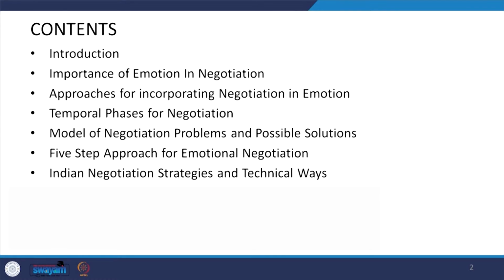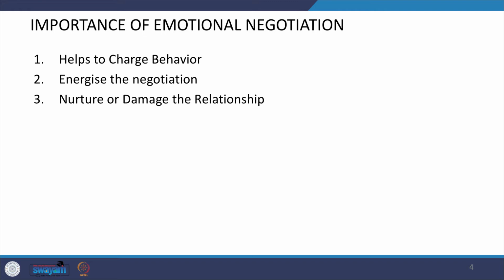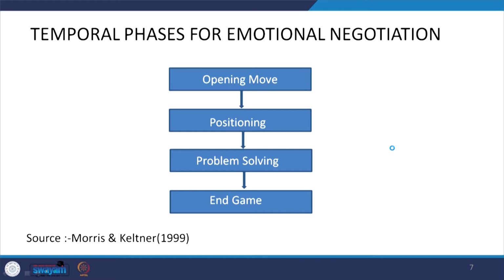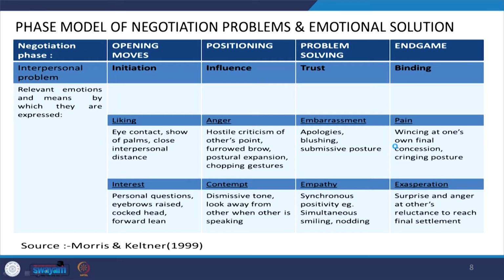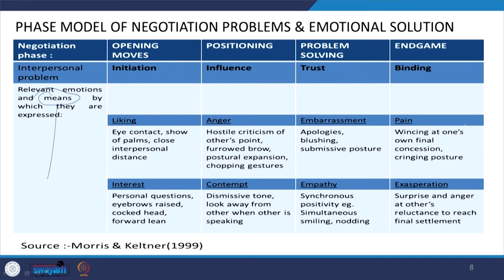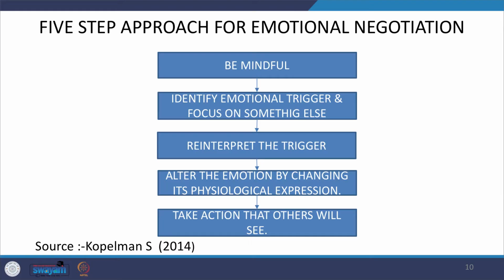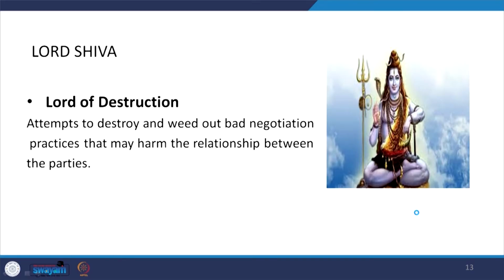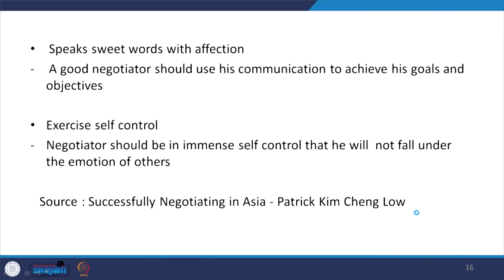Lec 43: Emotional Negotiations - I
This video explains about the importance of emotions in Negotiation, Temporal phases of negotiation & Approaches for incorporating the Emotions in Negotiation at workplace.